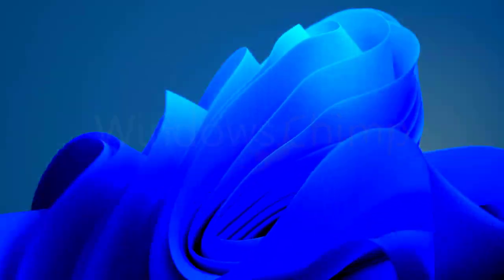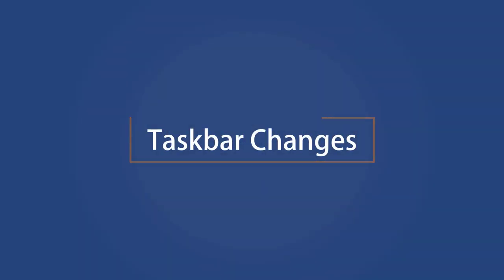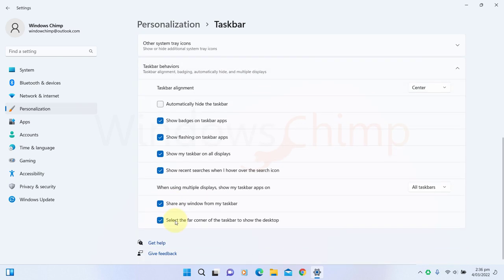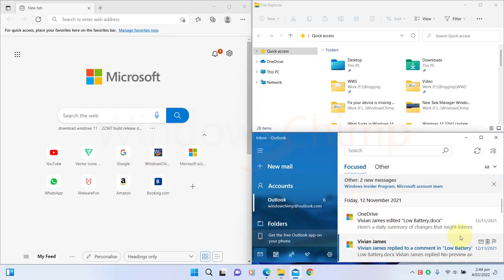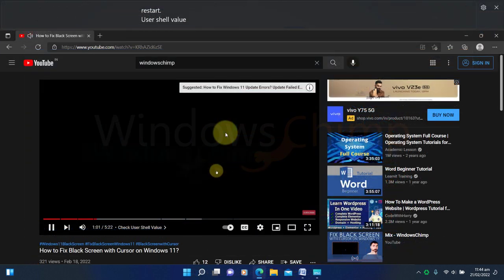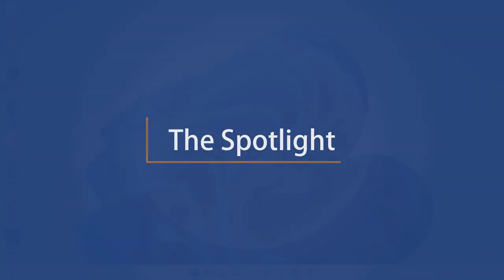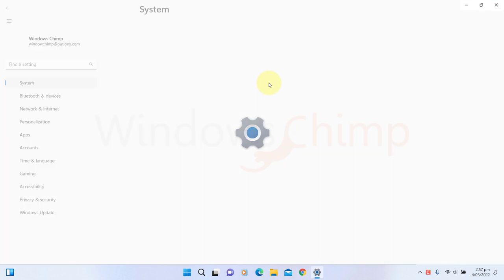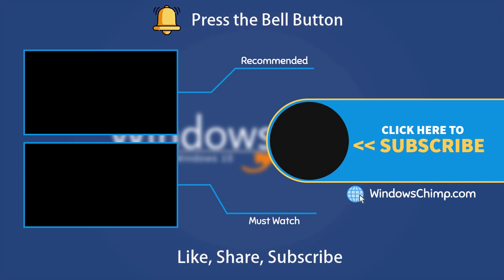Windows 11 22H2 Upcoming Features | 22H2 Expected Features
Windows 11 22H2 upcoming features. When Microsoft released Windows 11, they promised to release one feature update in a year. Unlike Windows 10, which receives two feature updates, H1 and H2. Windows 11 will receive one big feature update this year called 22H2. The official release date is not yet confirmed, but it is said that it will come in the fall of 2022. The features are also not yet confirmed but based on the insider builds, we have compiled a list of features that could come in the stable version of Windows 11 22H2. Let’s see the expected features of Windows 11 22H2.

0:00 Intro
0:27 Start Menu Changes
0:56 Taskbar Changes
2:28 Snap Layout
2:49 New Task Manager
3:26 Live Captions
4:18 More Touch-Friendly
4:42 The Spotlight
5:19 Changes in the Settings